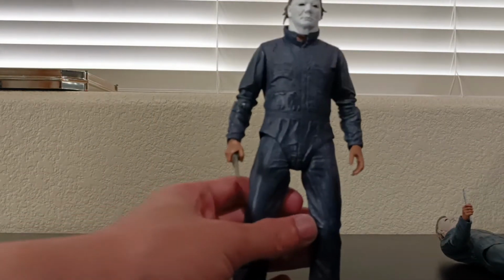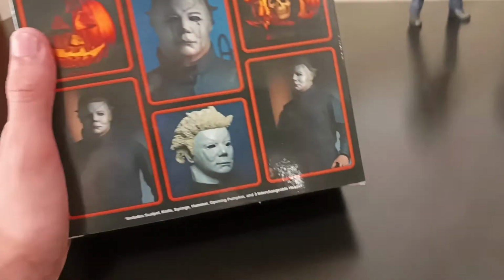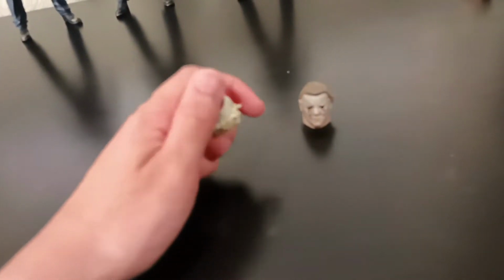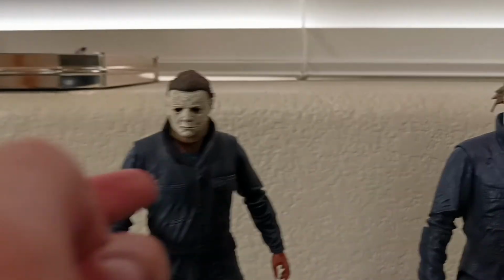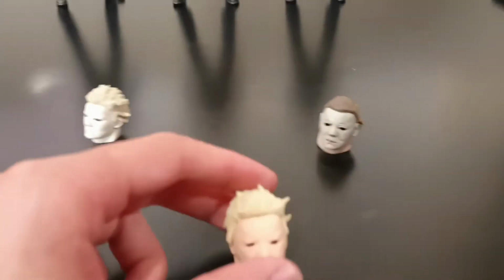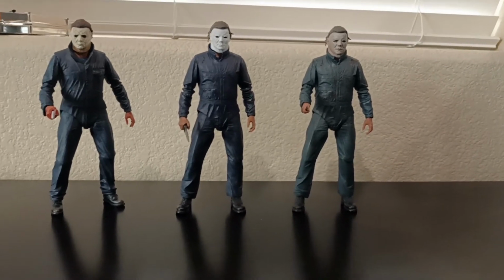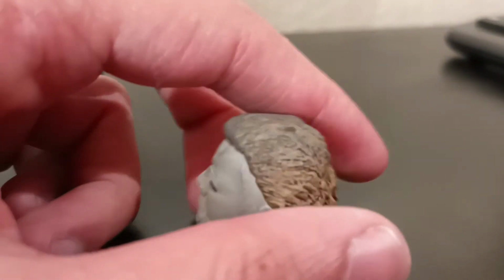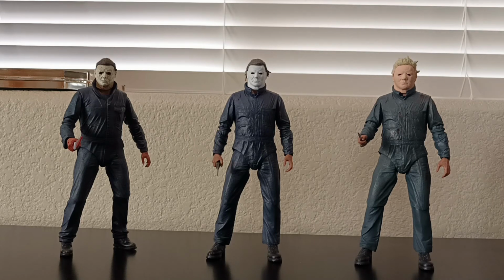Custom NECA 1978 Michael Myers Halloween Figure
Sorry for how my voice sounds in this video, it was very early in the morning when I made this video. I made this figure a few days ago and as I said in the video, I did this because a lot of people made custom 1978 Myers figures cause we never officially got an Ultimate Michael Figure from the first Halloween. And I don't mean the Cult Classic Michael Myers Figure which I may review in a future video. I might make more customs and figure reviews in the future like I did way back when I first started YouTube.